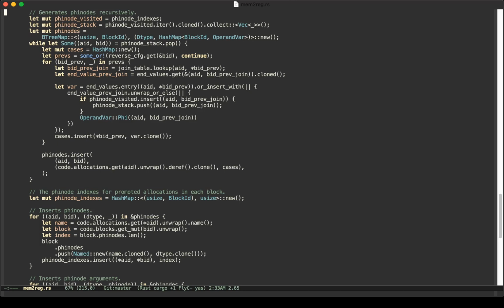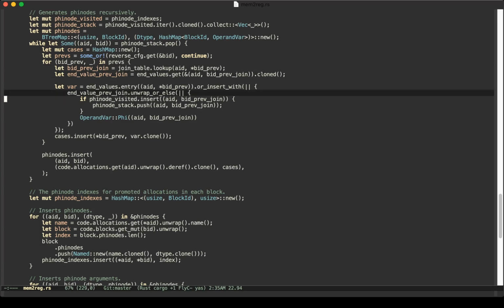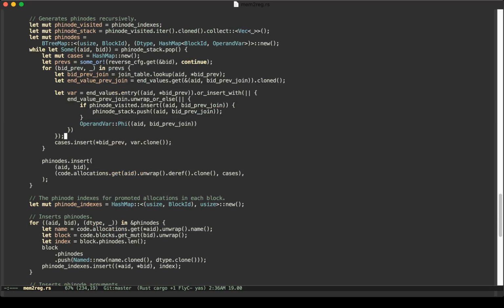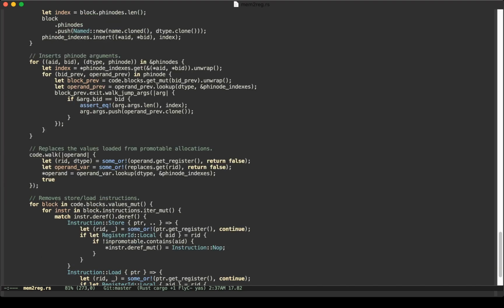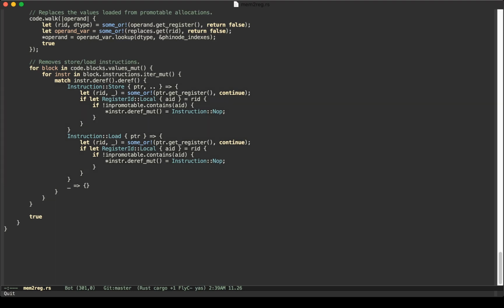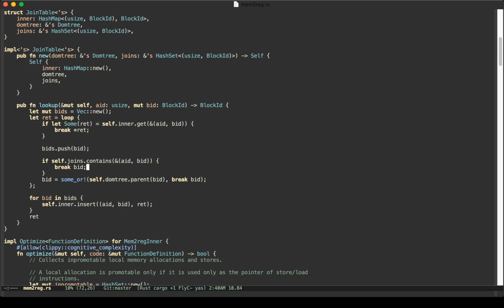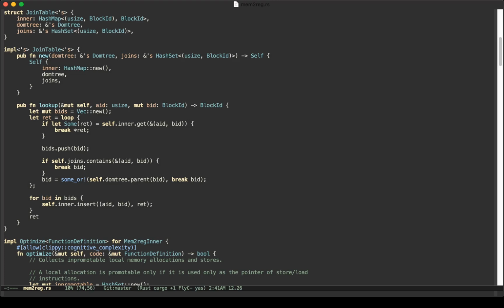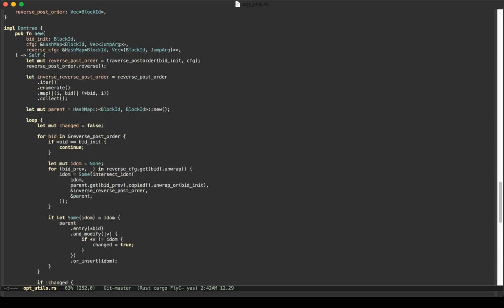[KAIST CS420, 2020 Spring] Register Promotion (Code 2)